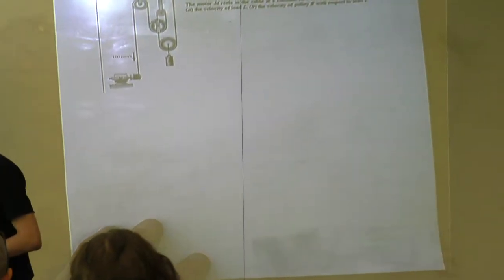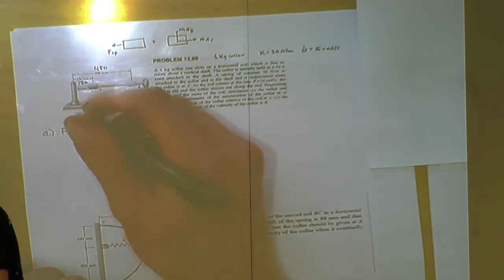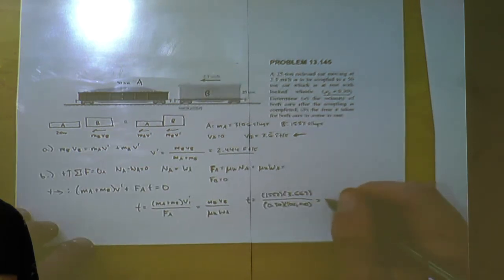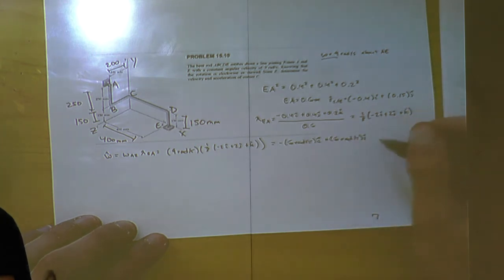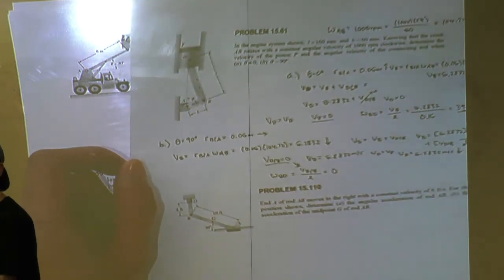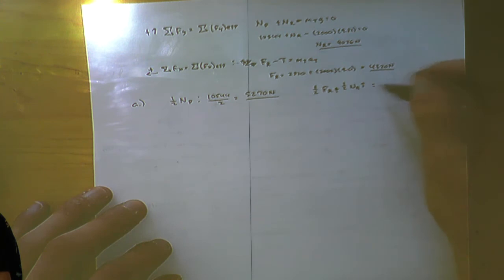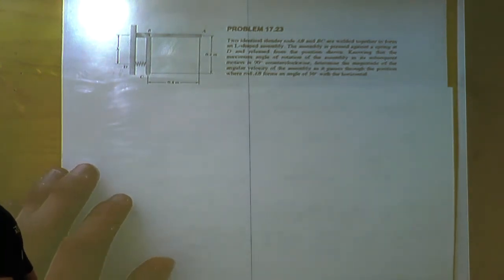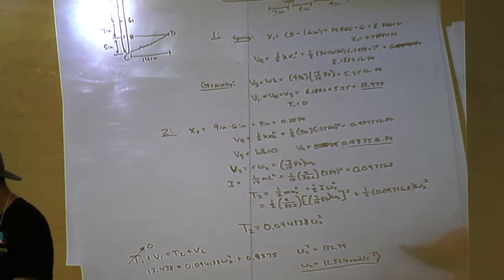Engineering Analysis-Dynamics with Sean T.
Engineering Analysis-Dynamics with Sean T. on April 24, 2018